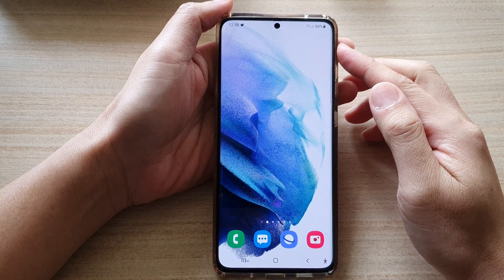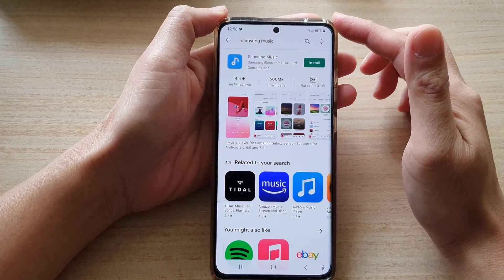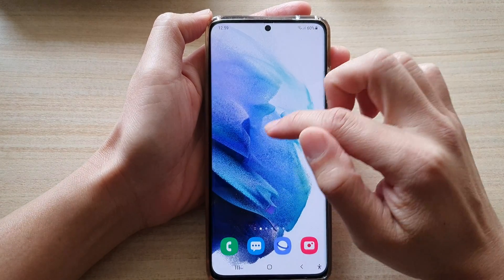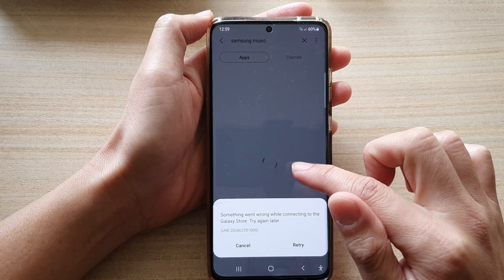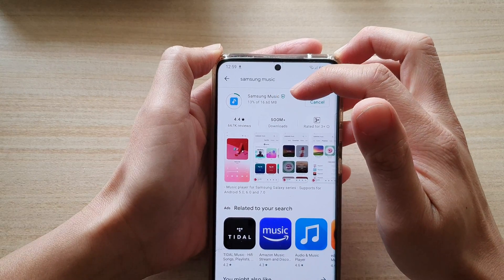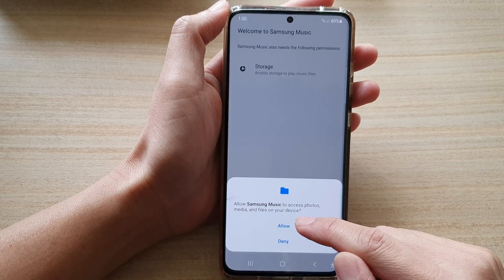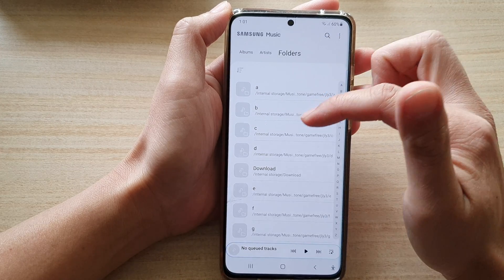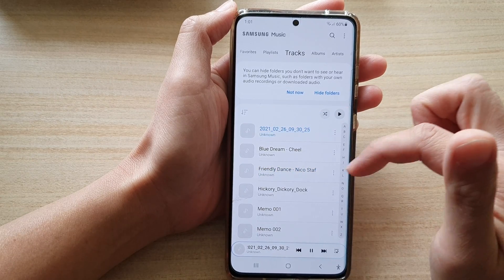Galaxy S21/Ultra/Plus: How to Find & Install Samsung Music App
Learn how you can install the Samsung Music app on the Galaxy S21/Ultra/Plus.